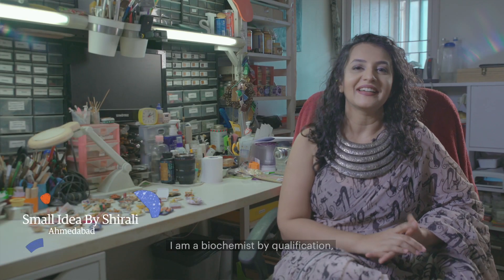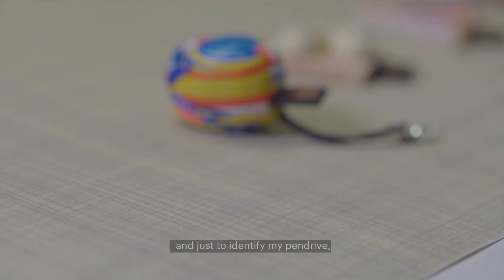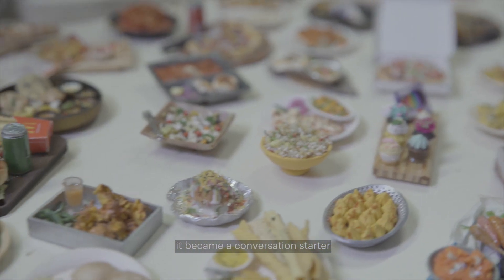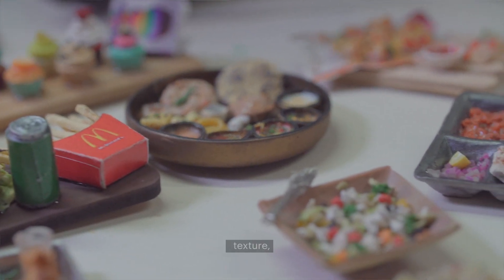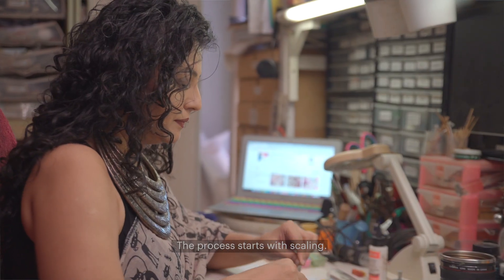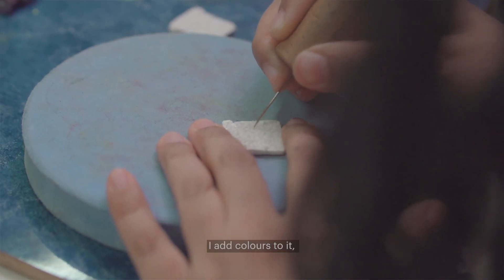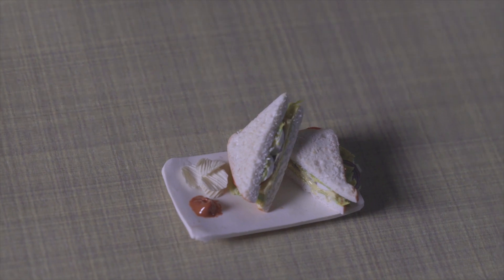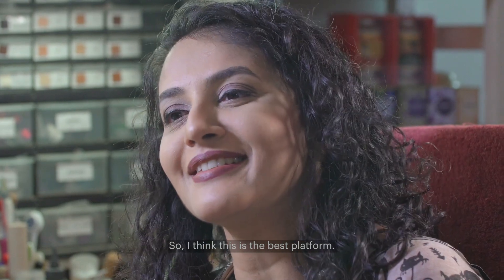Meet Shirali of Small Idea by Shirali | Etsy Seller Stories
While working in the corporate sector, Shirali discovered her talent for making miniatures. Her work is not just limited to collectibles but also inclined more towards utility items. After getting encouragement from friends & family, she aimed to make her talent global by getting on Etsy. Her Etsy shop SmallIdeabyShirali has a plethora of miniatures that one can choose from.